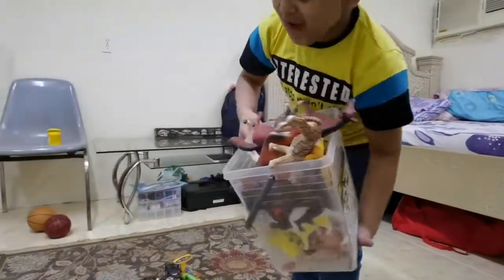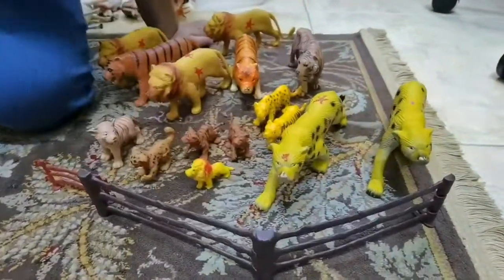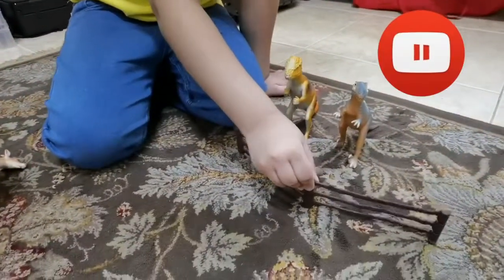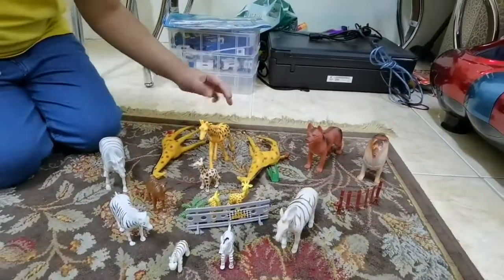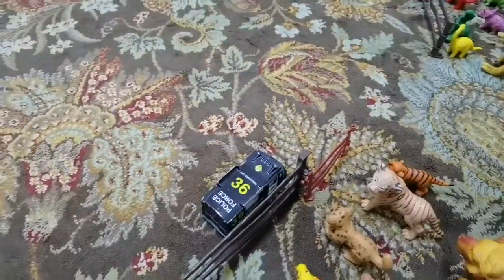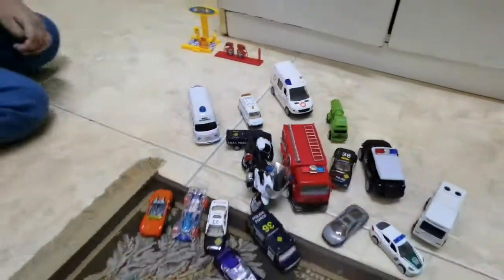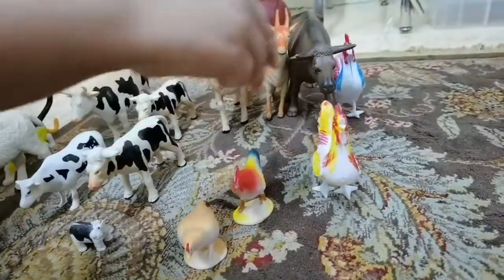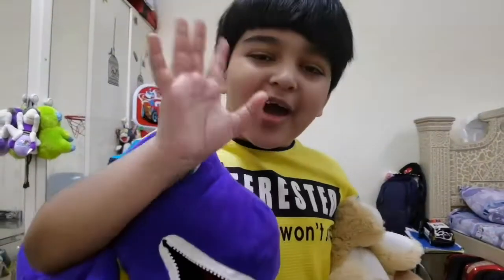Ebaad Jalil Zoo Play Part 3 Fun Animals Toys For Kids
Hi kids, today we are going to see some animals toys at the Ebaad Play Land. we collected over the years. I hope you enjoy this video! This is fun and educational video for kids where children can learn some animal names, such as lions, tigers, elephant, zebra, giraffe, panda and more!